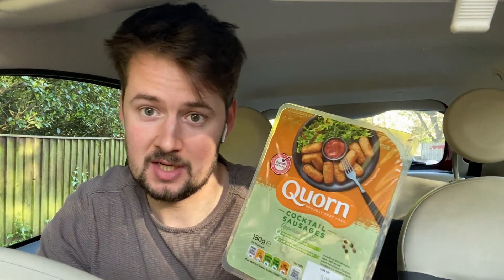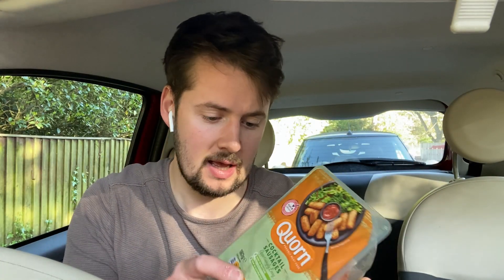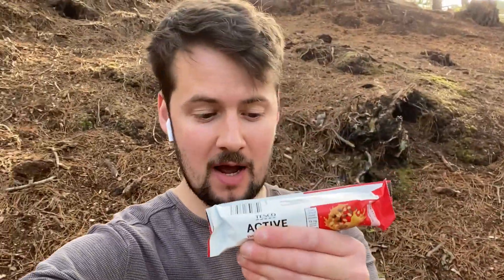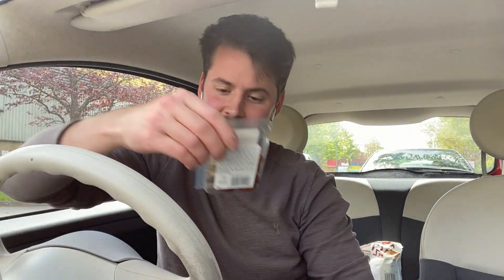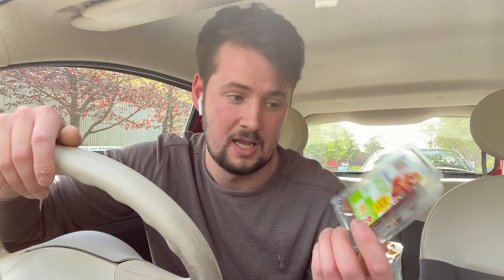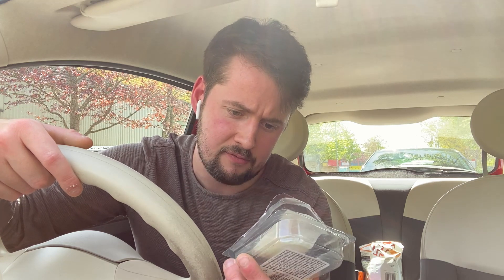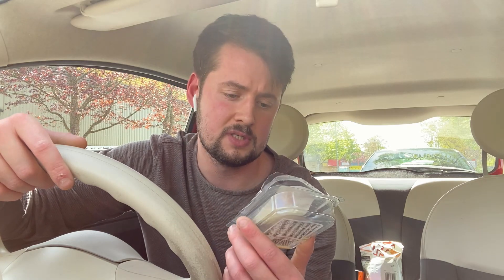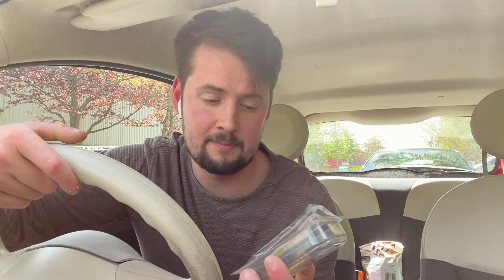High Protein Snacks | Cheap Snacks To Build Muscle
Yooo people welcome back to another video! In today's video I show you 5 high protein snacks which in my opinion are some of the cheapest, best tasting snacks to help you build muscle.

Weighing over 200lbs I like to incorporate high protein snacks in order to help me hit my protein target. I think its important to mix up the snacks from day to day so you don't get to bored of what you are eating and help you to stay on track!